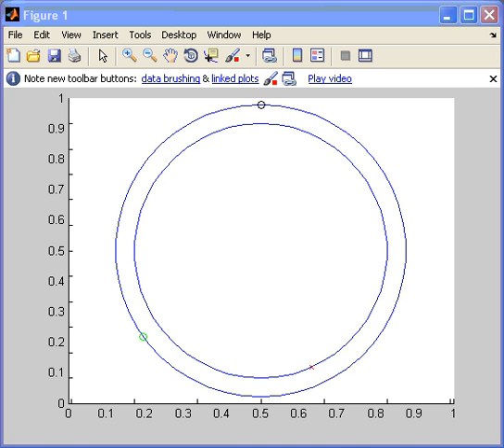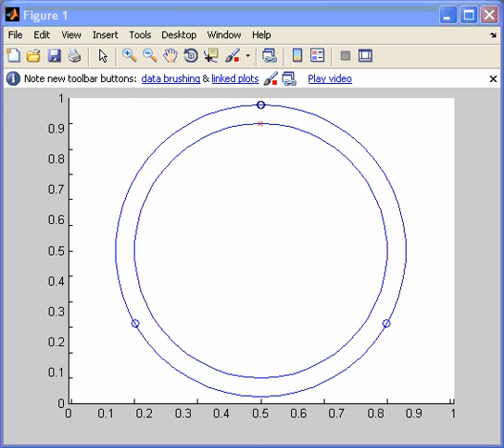recurrence.wmv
An example of recurrence with a clock model of irrational rotation